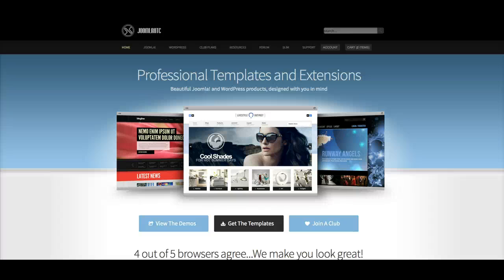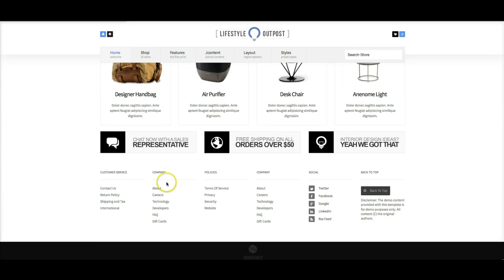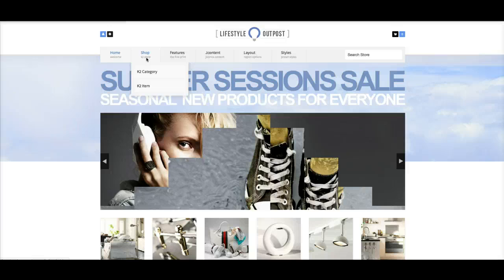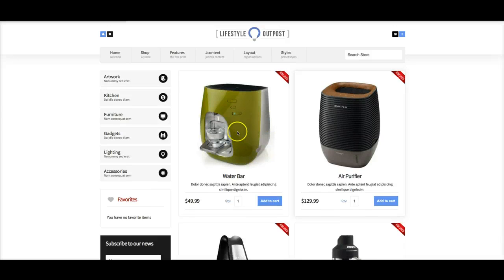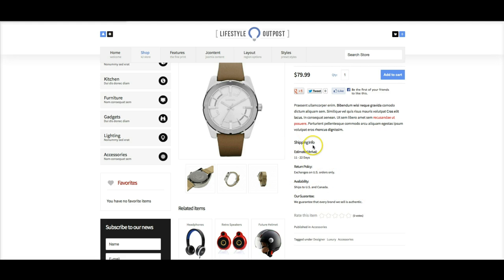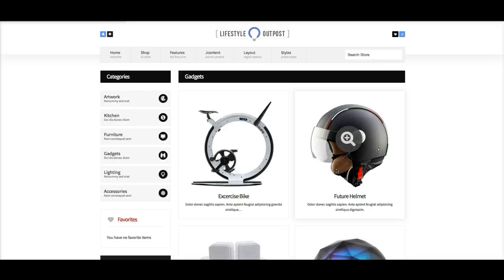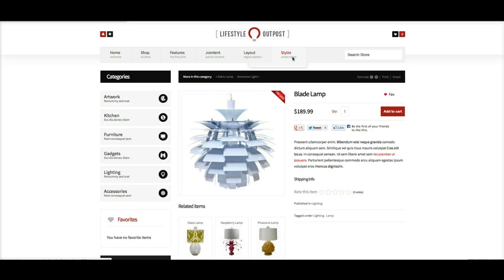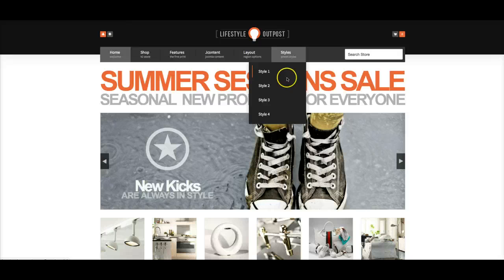Lifestyle Outpost - A Pro Joomla 2.5/3.0 Template - Introduction PT1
JoomlaXTC Template Tutorial:

Lifestyle Outpost Part One